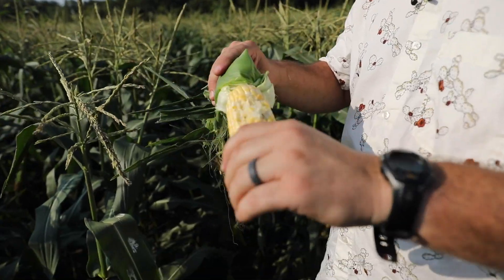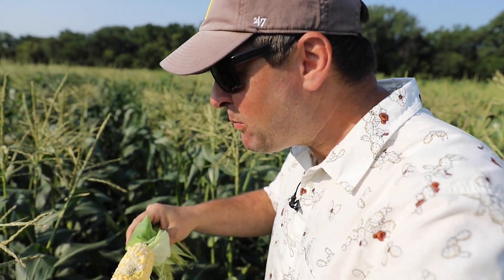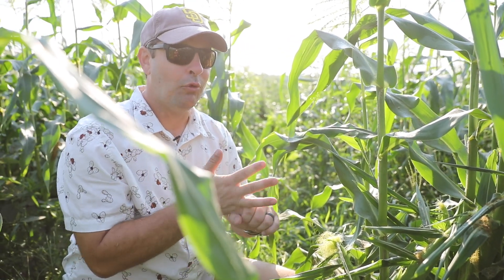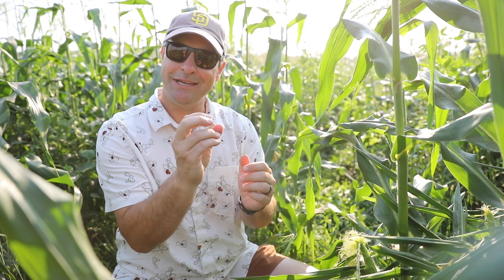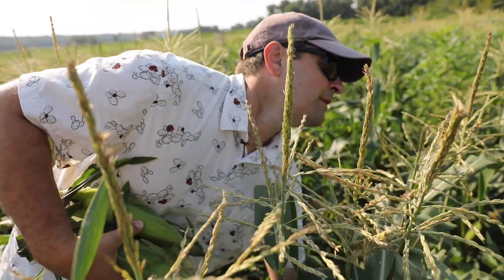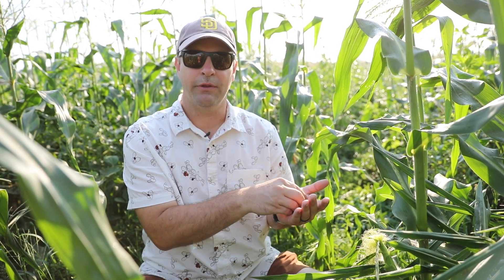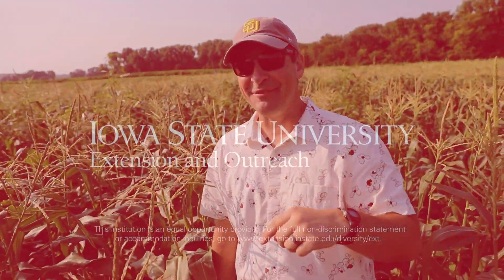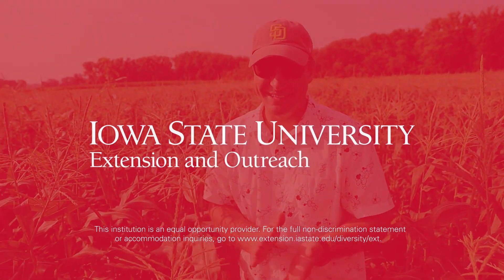Sweet Corn Breakdown | Understanding Varieties with Commercial Vegetable & Specialty Crop Specialist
In this video Commercial Vegetable & Specialty Crop Specialist Dan Fillius at Iowa State University breaks down different sweet corn varieties and shows us his research plot.